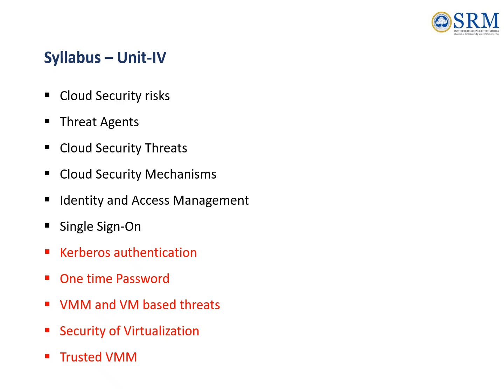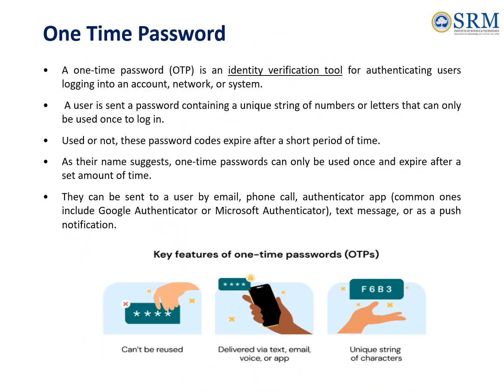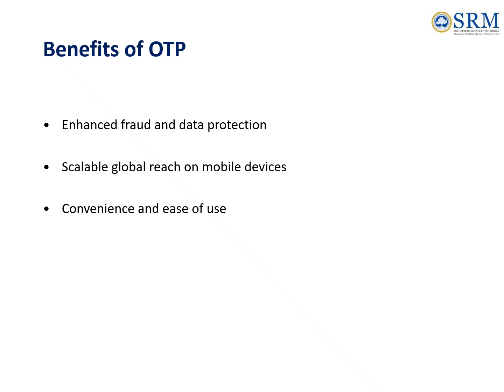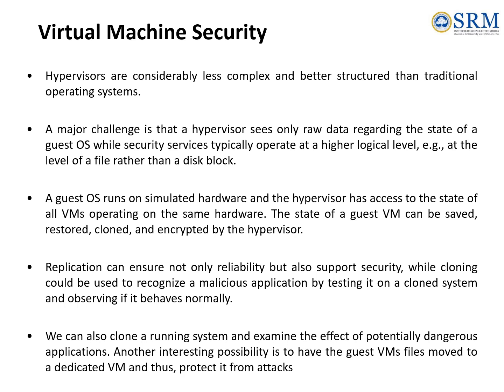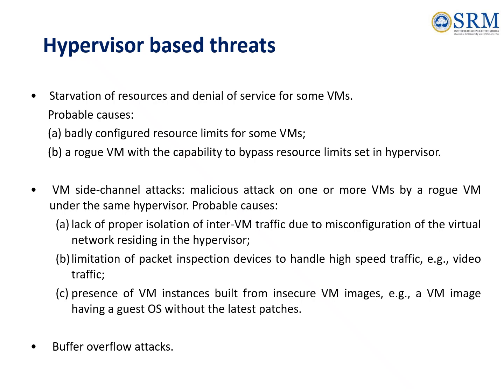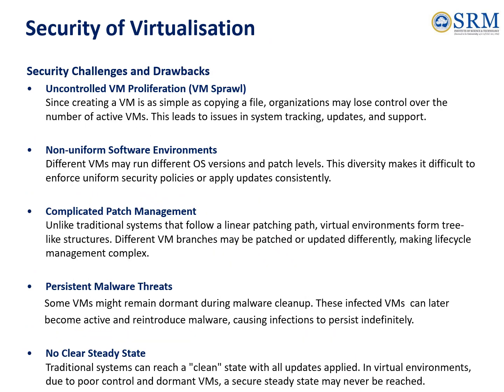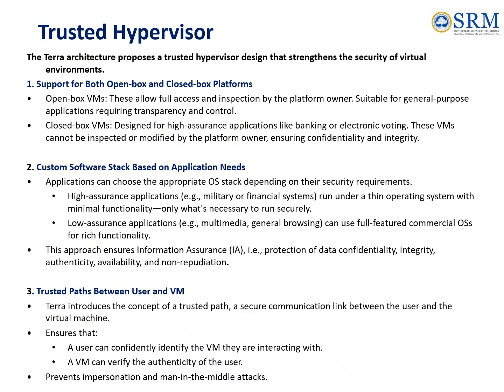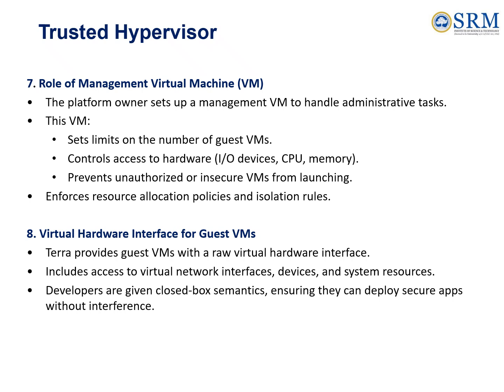Principles of Cloud Computing Unit 4 Part 3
Principles of Cloud Computing-Cloud Security
-Kerberos authentication
-One time Password
-VMM and VM based threats
-Security of Virtualization
-Trusted VMM